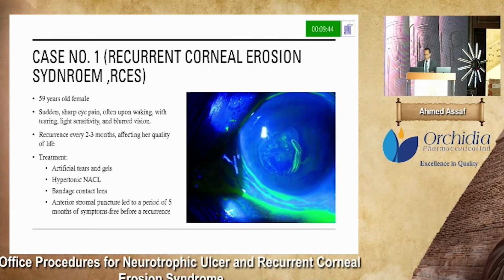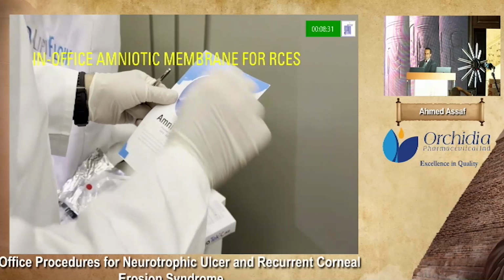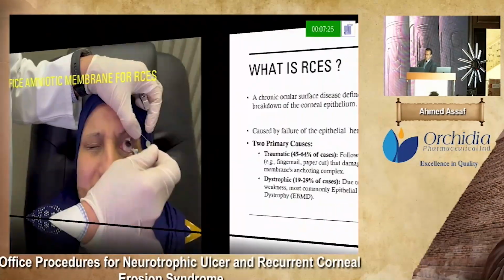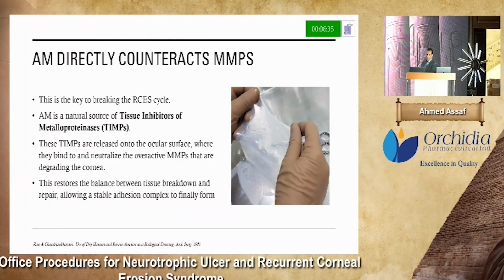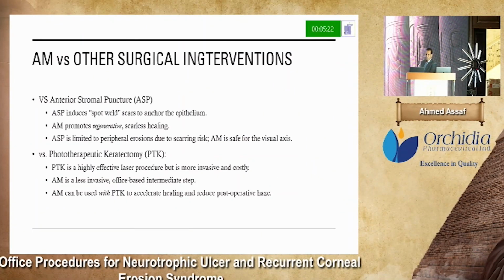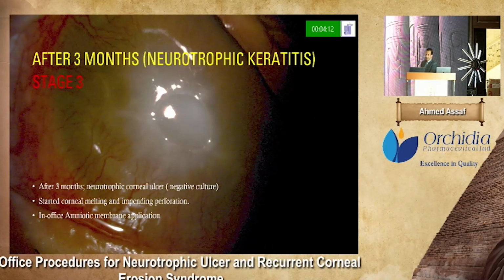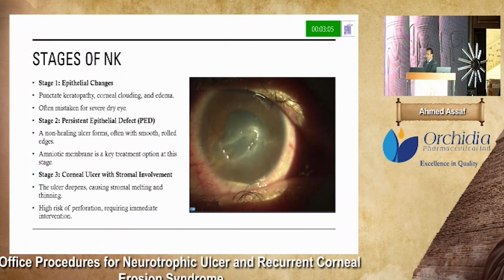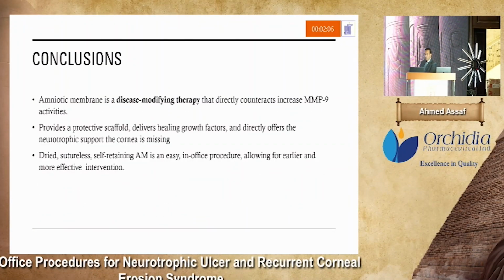03 Ahmed Assaf